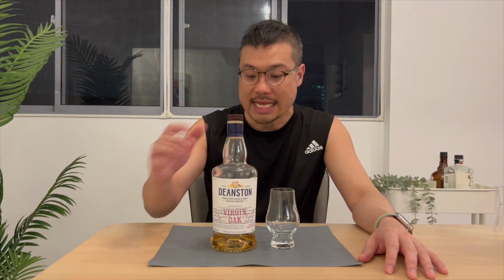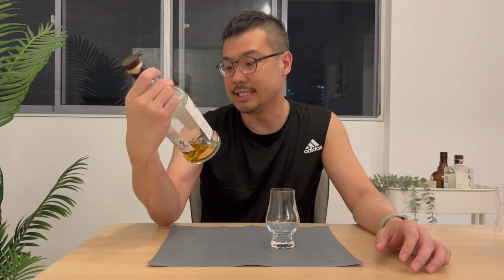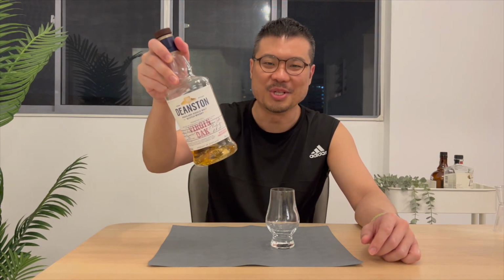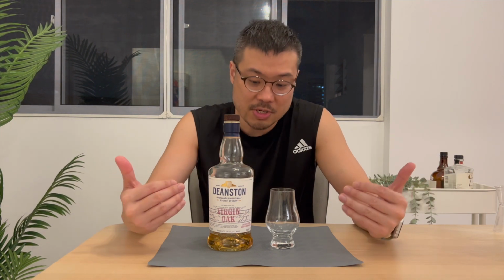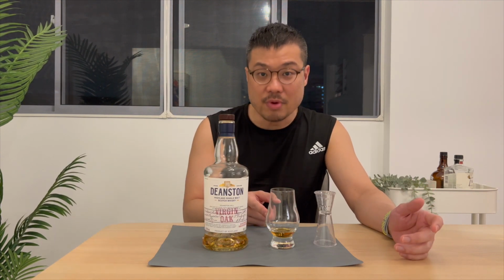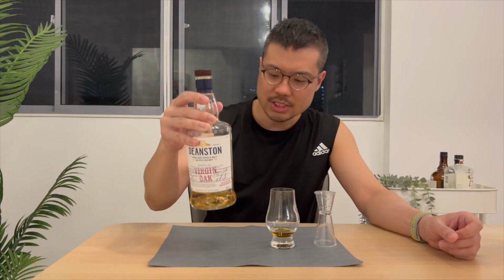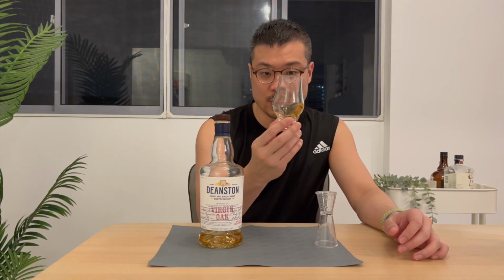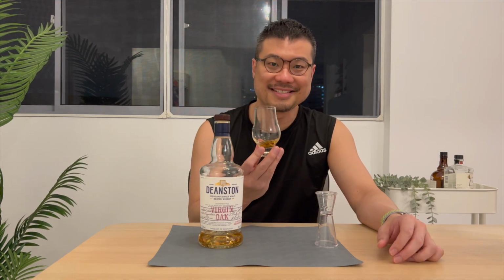Deanston Virgin Oak - Honest Review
Deanston Virgin Oak review from a certified alcohol expert! Check out my taste test to see if this drink suits your palate.